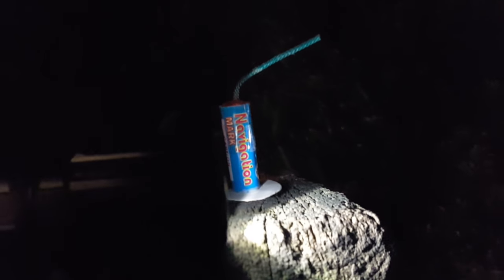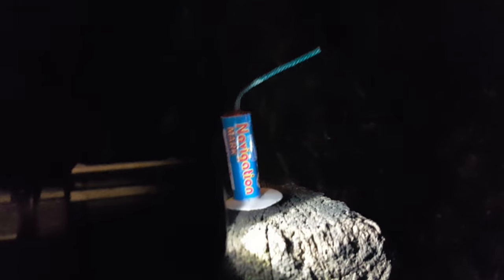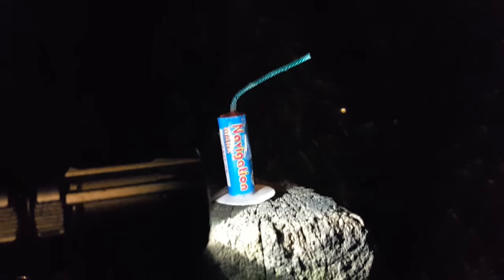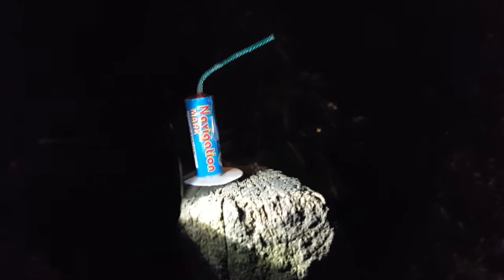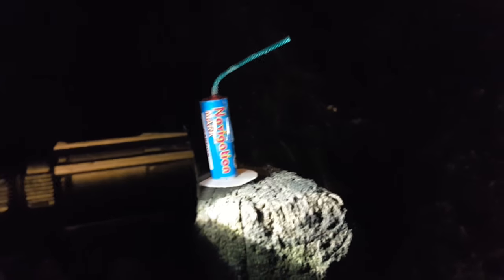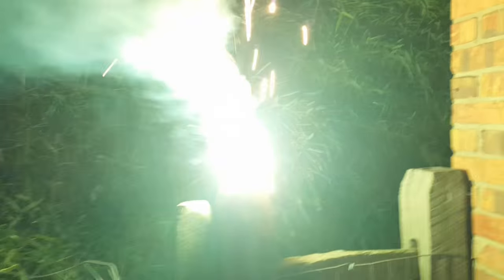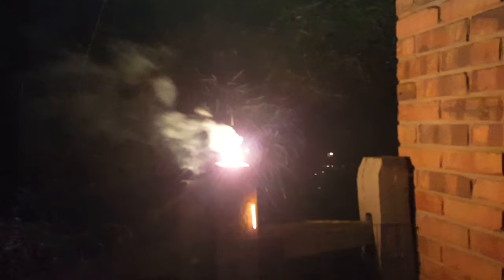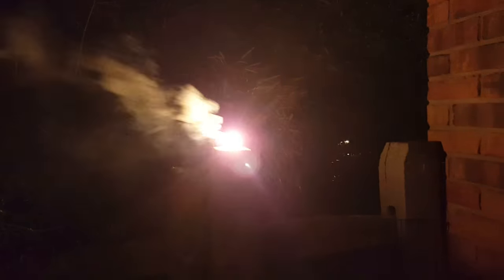Navigation Mark, Strobe Fountain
These cost me $1 for a pack of 5, each box contains 5 colored tubes, but the strobing effect is the same on all of them, its not until the very end when the short fountain sequence hits, thats when you see the various colors that match the tube color somewhat.